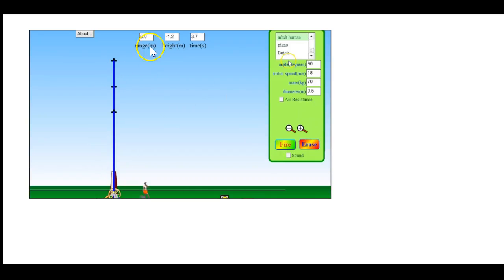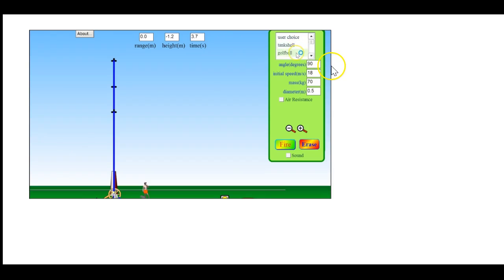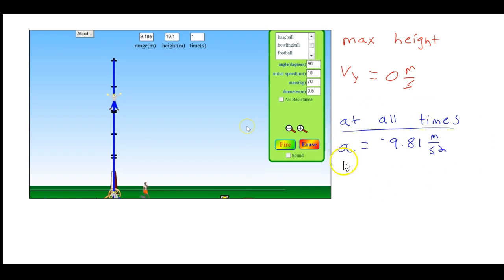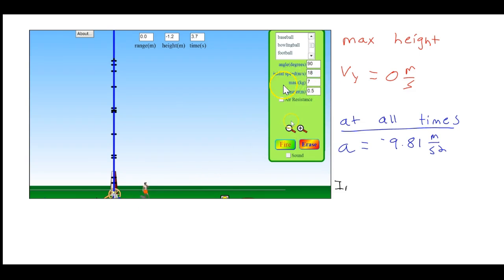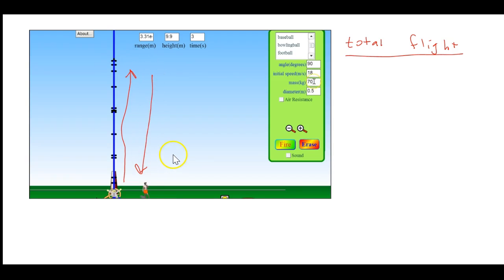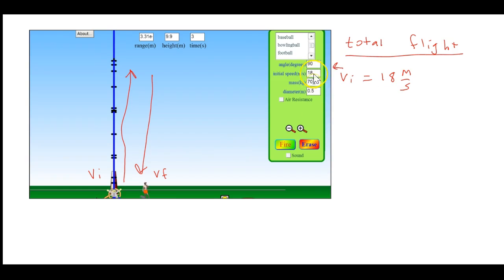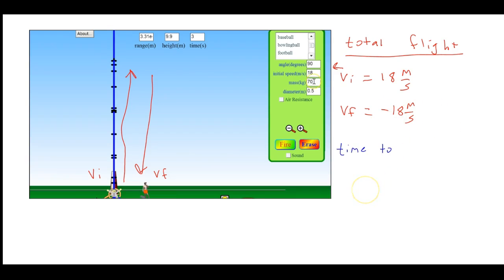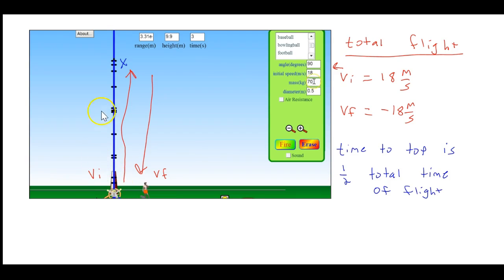Introduction to Projectile Motion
A look at a phet simulation of projectile motion in one dimension.